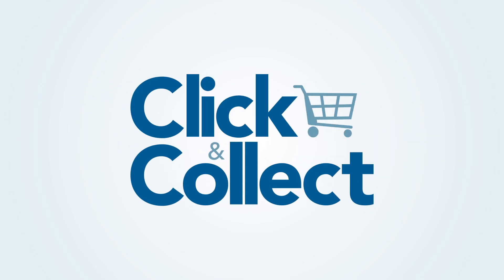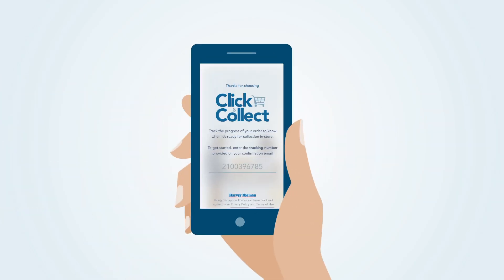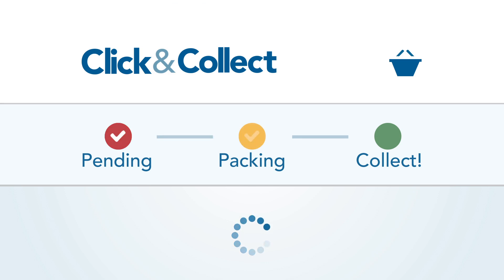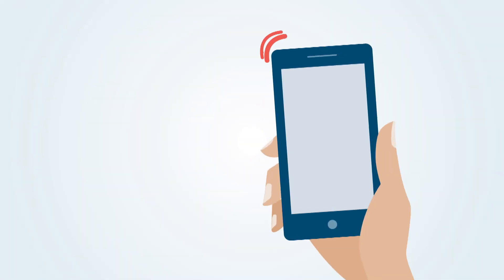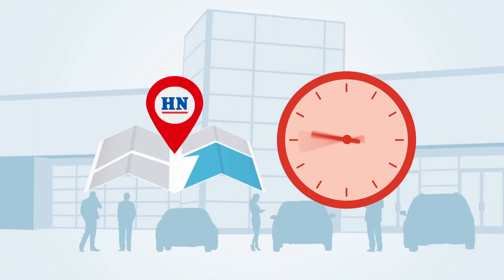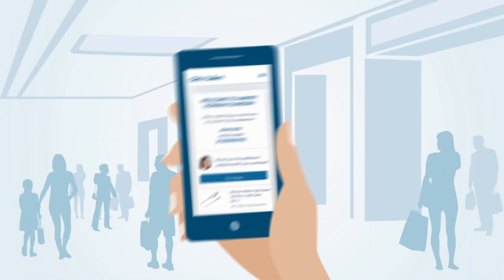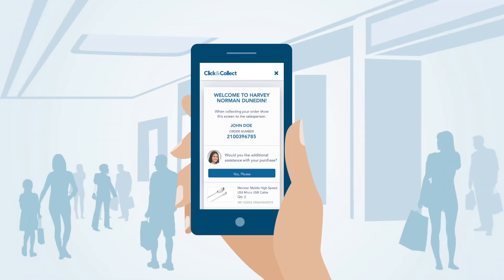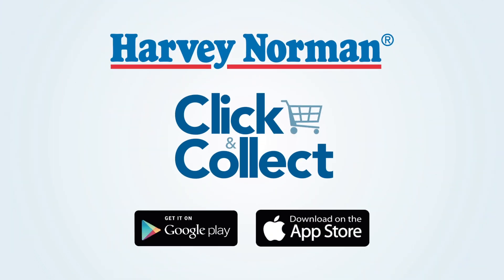Introducing the Click and Collect App - Harvey Norman Australia